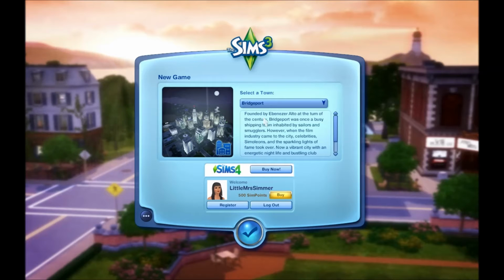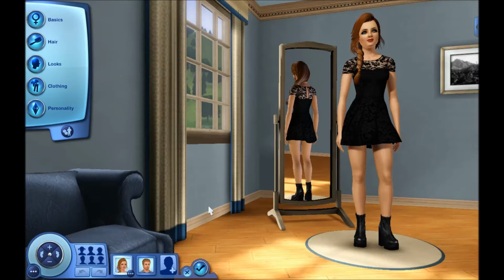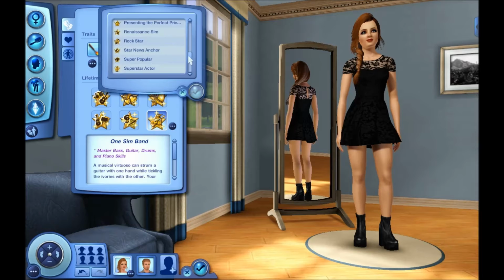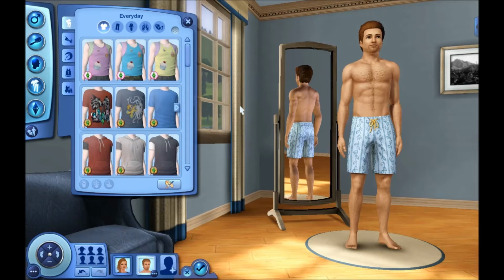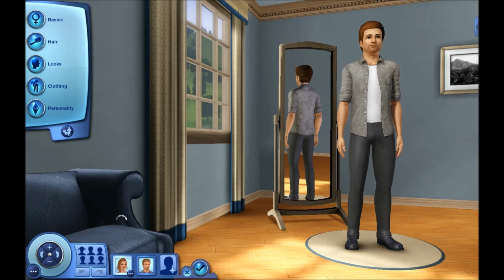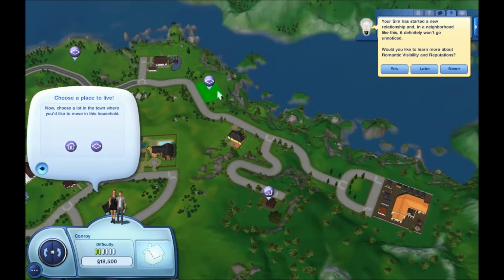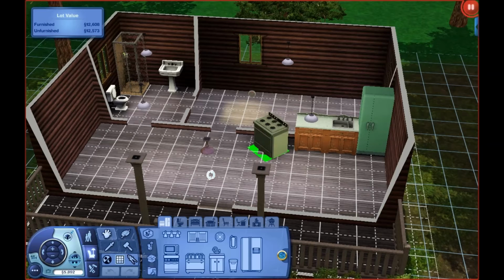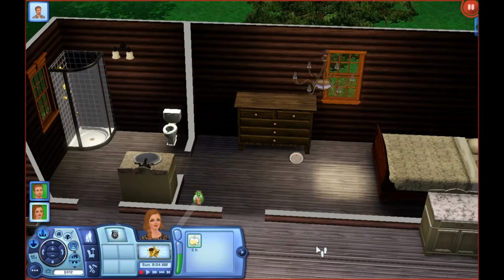Lets Play:The Sims 3 Generations (Part 1) Meet the Conroy's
In this video we meet the Conroy couple and move into Hidden Springs

Got a question? - Find me on Ask.fm @littlemisssimmer